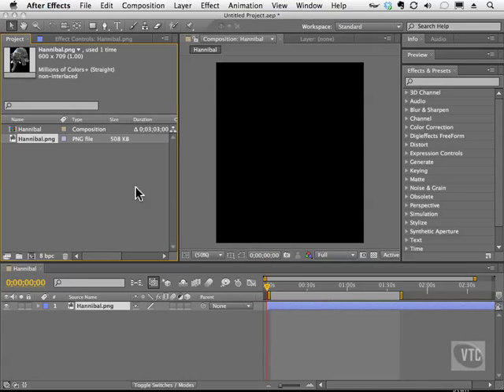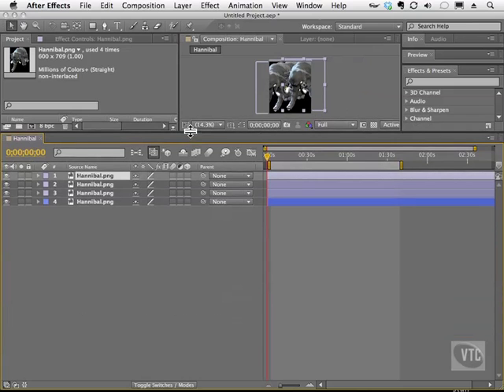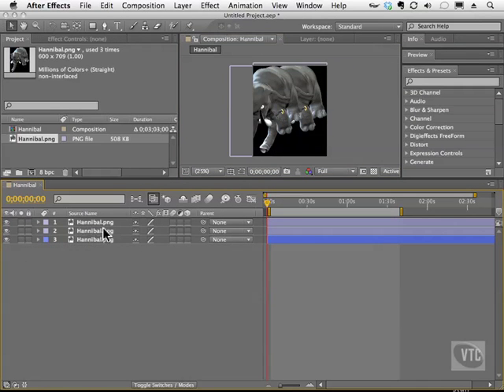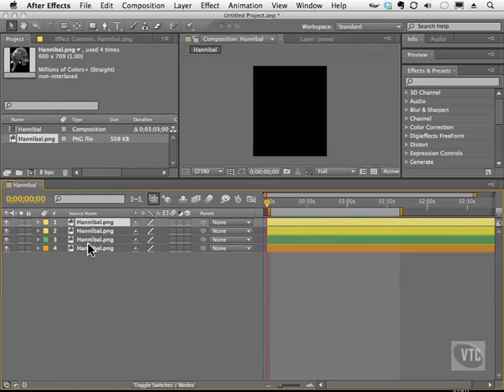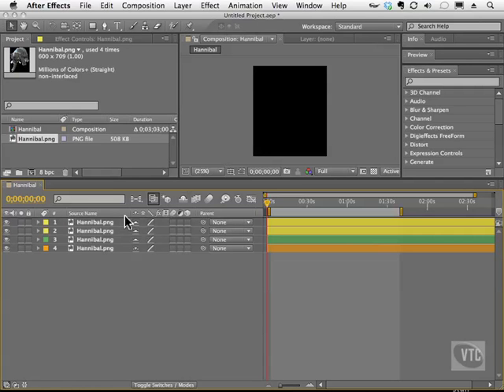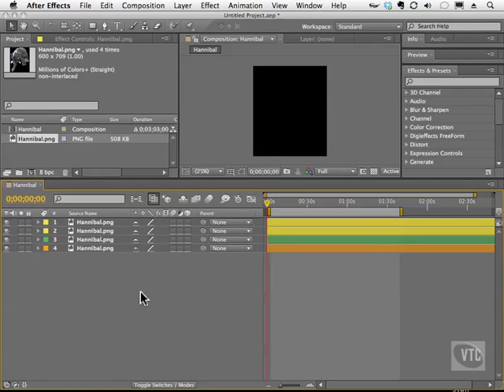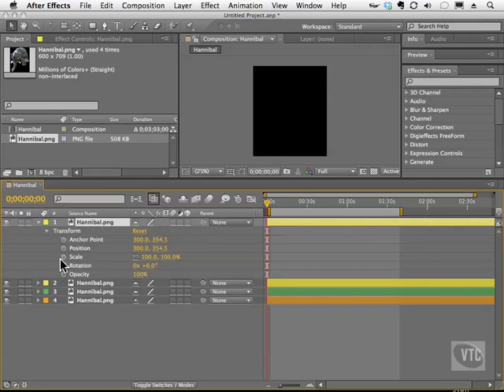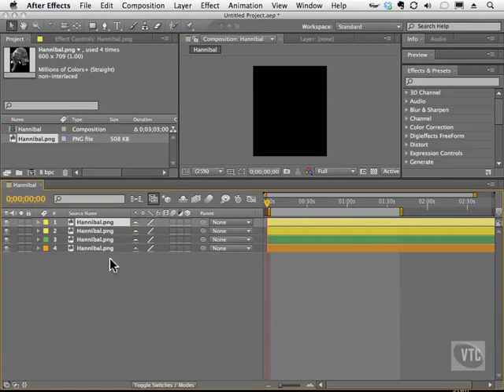After Effects CS5 Layers [16]